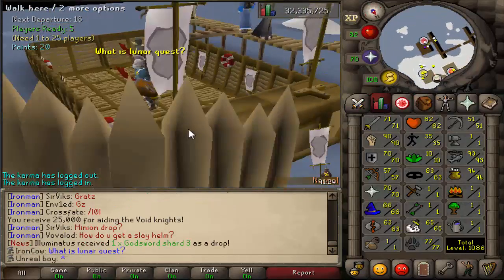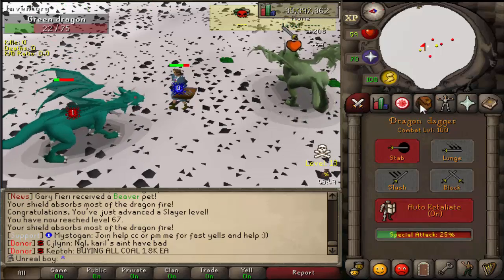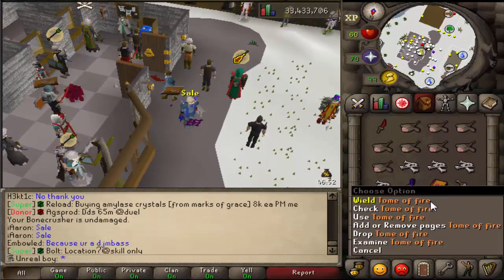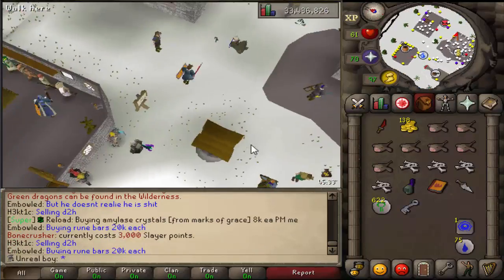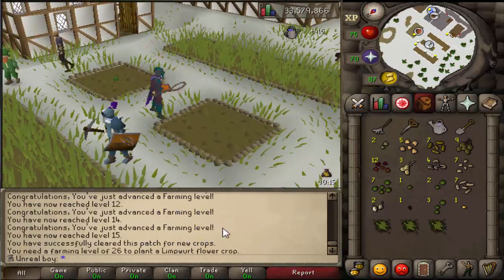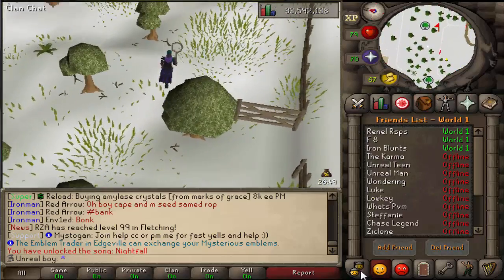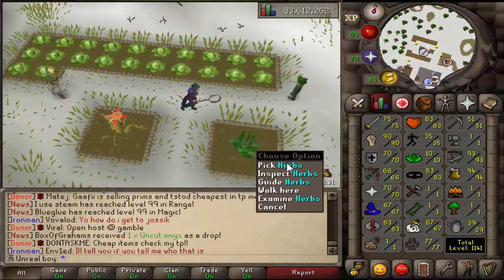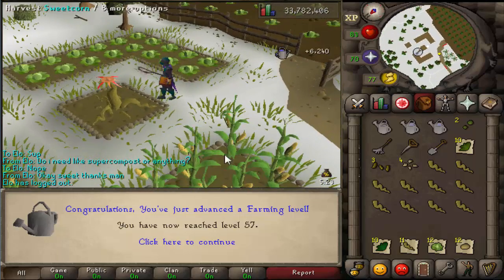Alora Rsps - Road to Max IronMan! - Episode 4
Play alora here: Alora.io